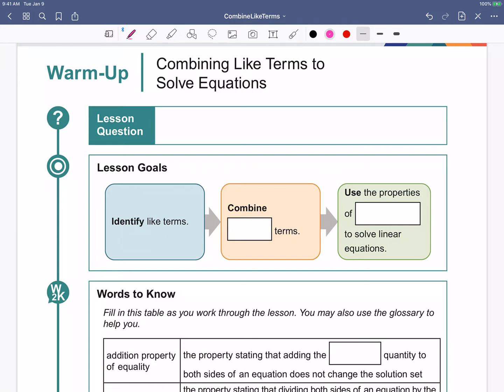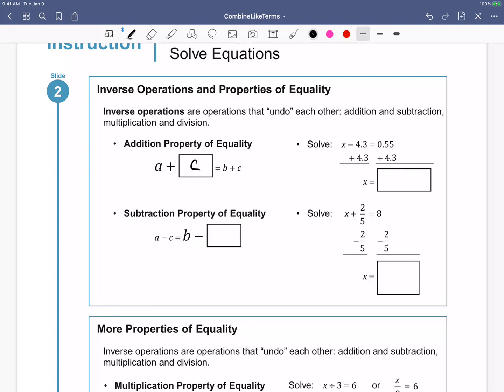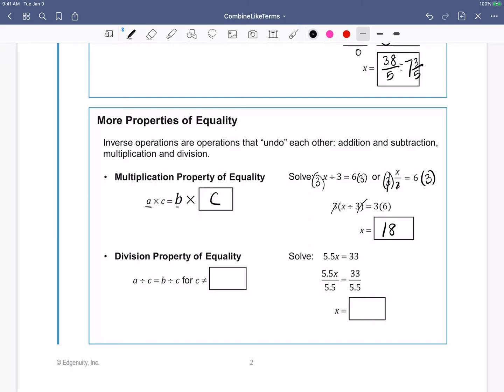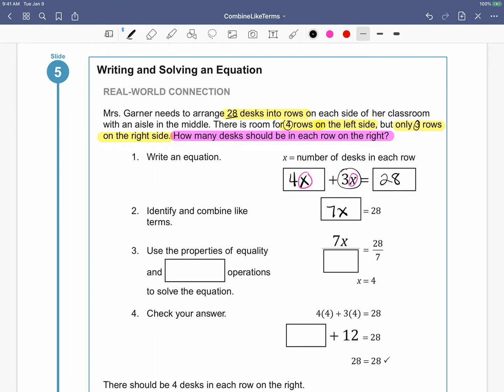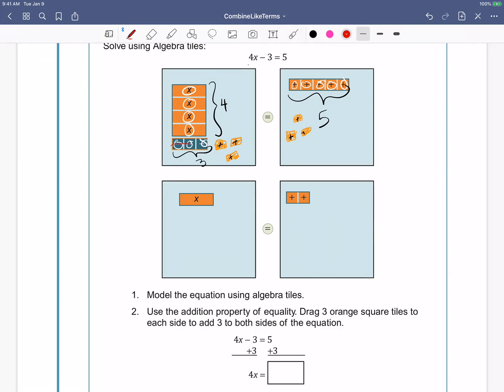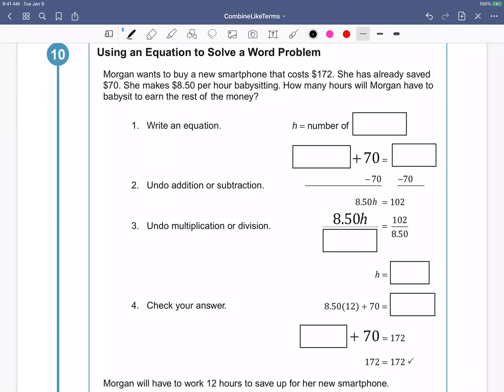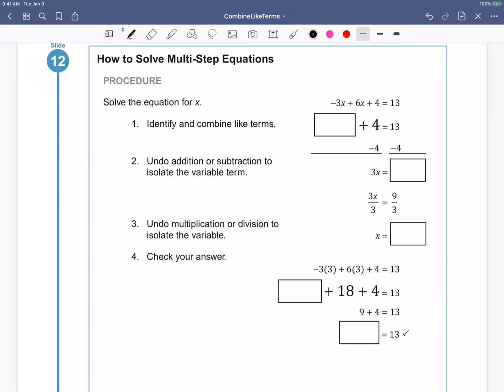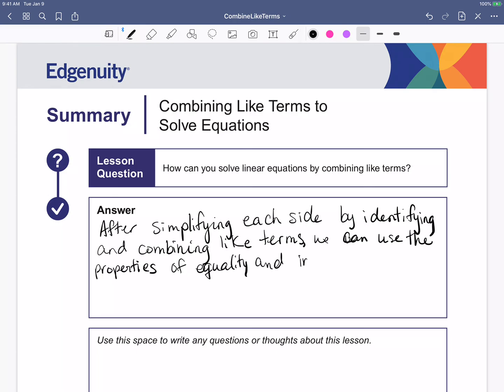Combine Like Terms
Combining Like Terms practice